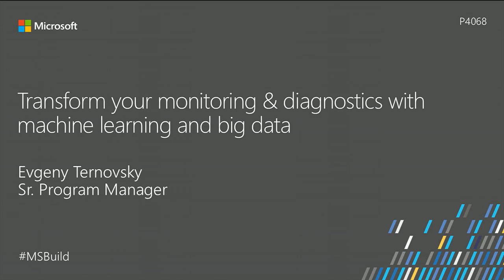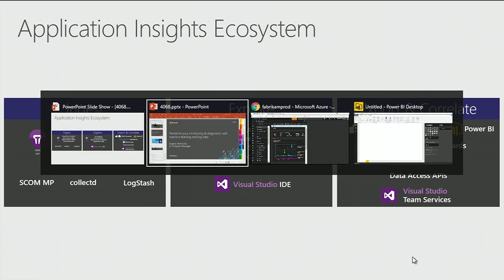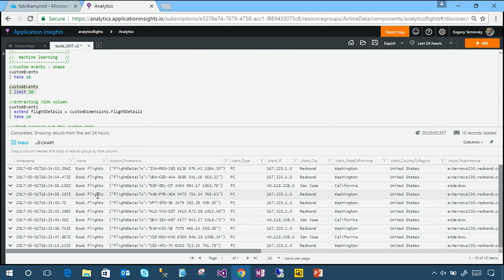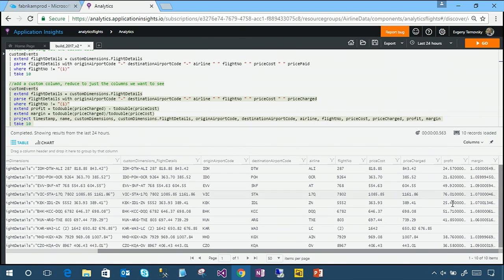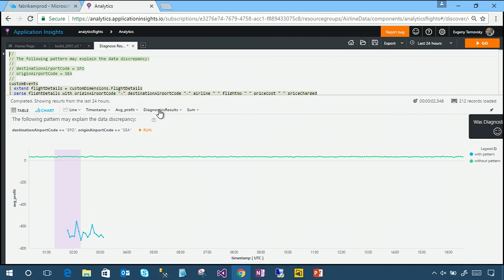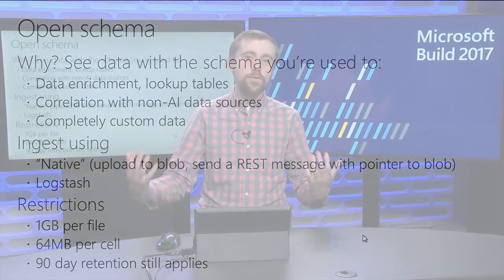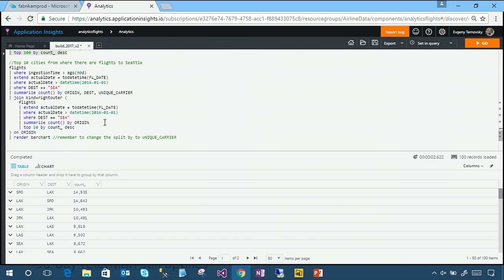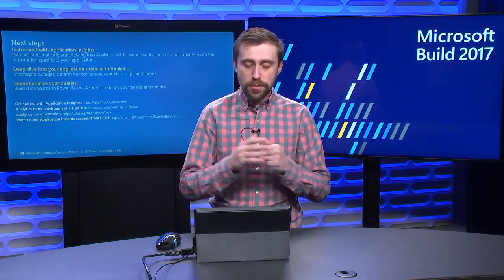Transform your monitoring and diagnostics with machine learning and big data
Analyzing tons of telemetry data, whether structured or unstructured, and deriving insights to fix problems is complex and tedious. It is further complicated when you need to correlate datasets across applications and systems and deliver information instantaneously. Monitoring solutions in Microsoft Azure such as Application Insights and OMS Insight & Analytics can analyze billions of data points and terabytes of log data at scale to provide immediate actionable insights. This session demonstrates how developers and IT pros can use the log analytics, big data querying, and machine learning capabilities in these solutions to easily do deep mining and advanced analysis of telemetry from their apps, services, and infrastructure, so they can detect and diagnose service issues that are not readily apparent.